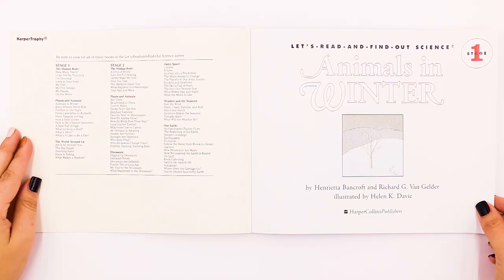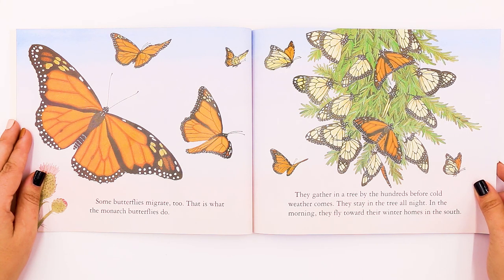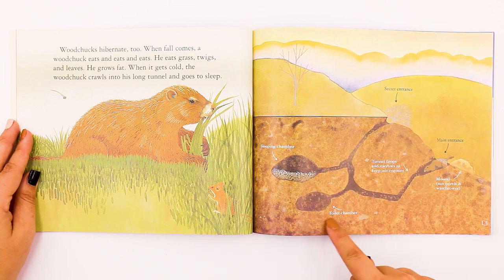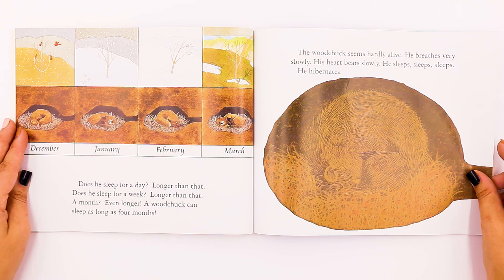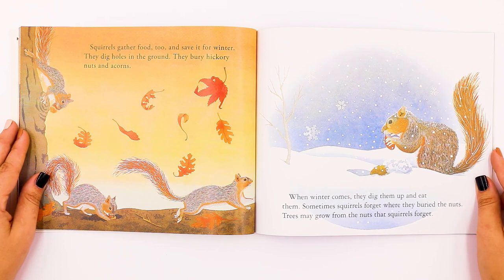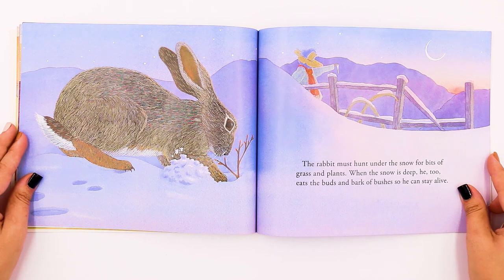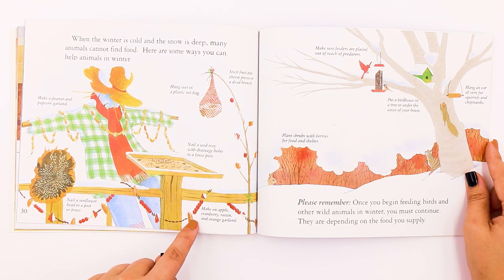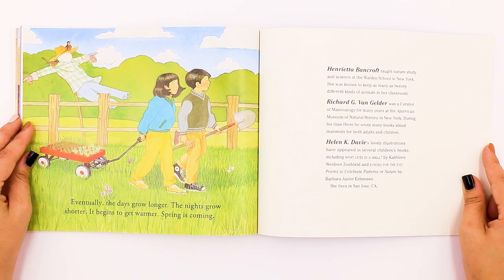Animals in Winter Read Aloud | Kids Books | Read Along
Tune in for this read-along with Miss Kristi!
To sign up to get activities delivered to you EVERY week
Learn with Miss Kristi LIVE on Outschool!
Take your first 2 classes for free with this $20 Credit!---Use this link!

Follow us to see what we are up to every day!
Title: Animals in Winter
By: Henrietta Bancroft & Richard G. Van Gelder
Illustrated By: Helen K. Davie

All publishing rights for this book are the property of the book’s associated publishing company.